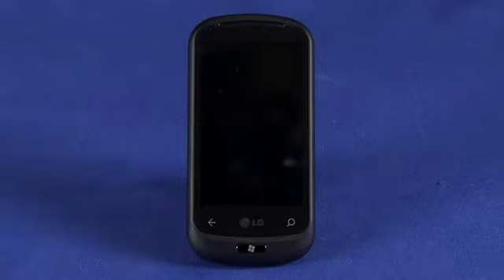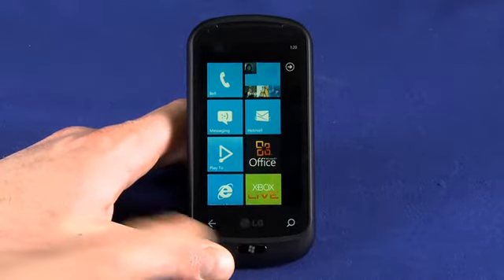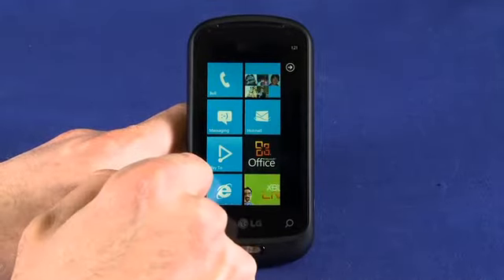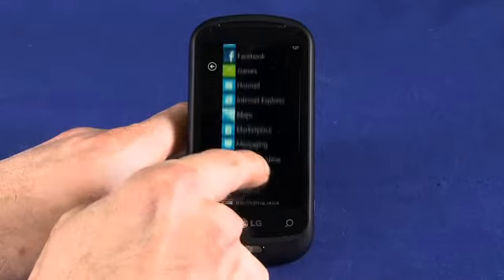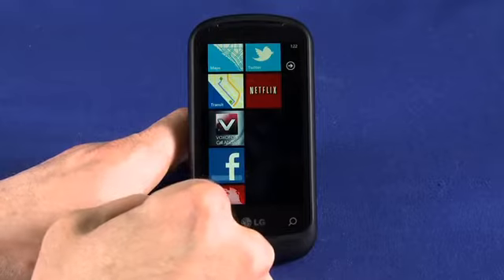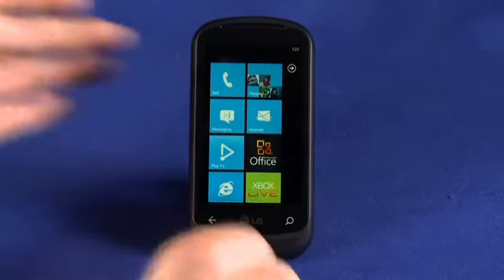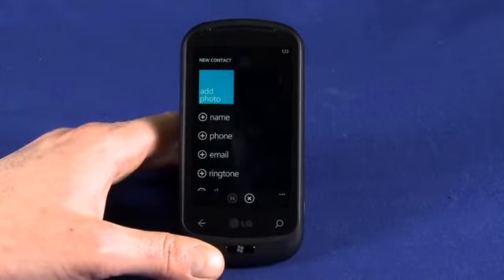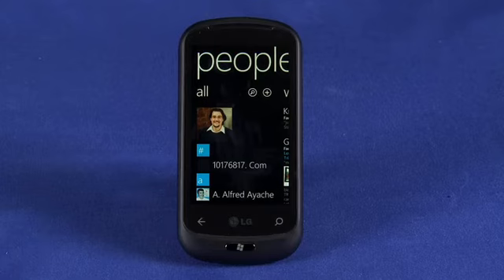Using the Windows Phone 7 interface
The Windows Phone 7 interface is fairly easy to interact with, as we'll demonstrate in this episode. We'll show you how to navigate the menus as well as your Windows Phone 7 dashboard. Calling your contacts and keeping up with their Facebook and Twitter, too @ butterscotch.com